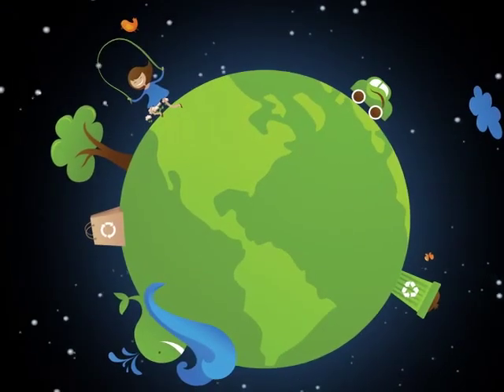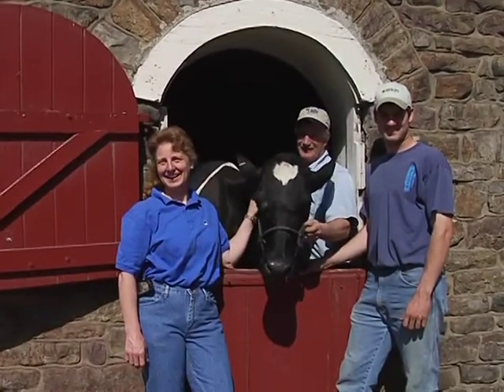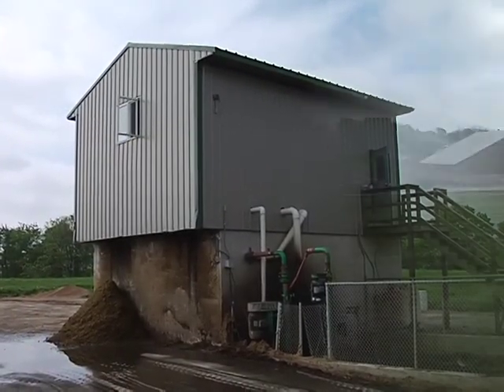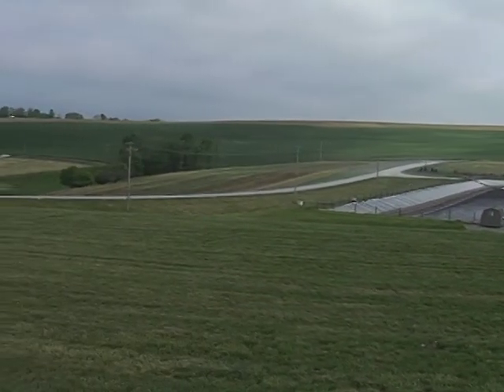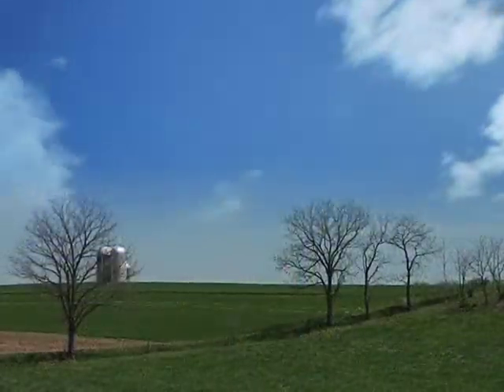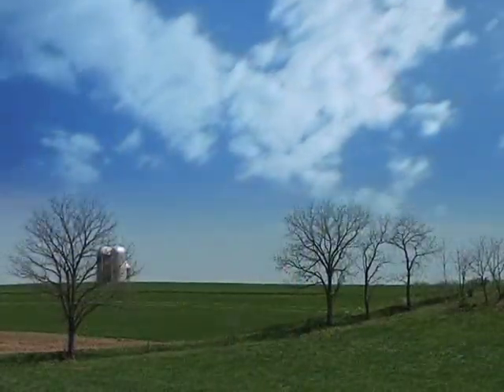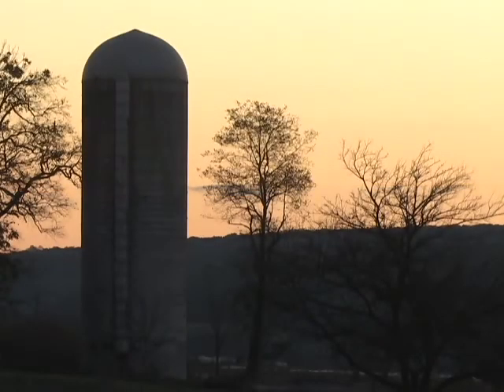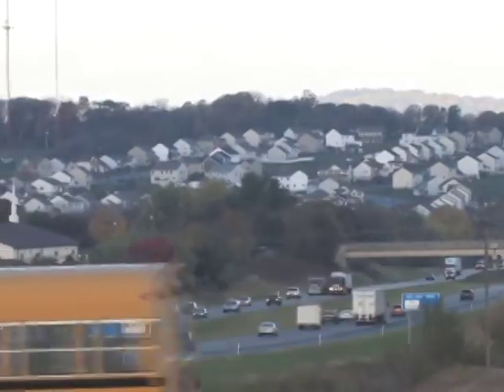Middle Environment FINAL 7 14 1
Video motivator for the Discover Dairy in the Environment lesson for middle school students available